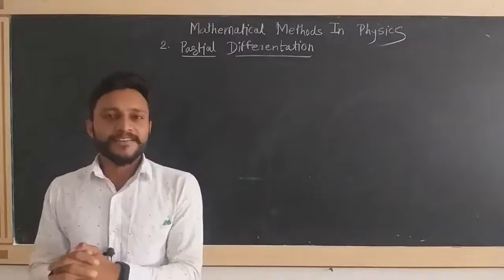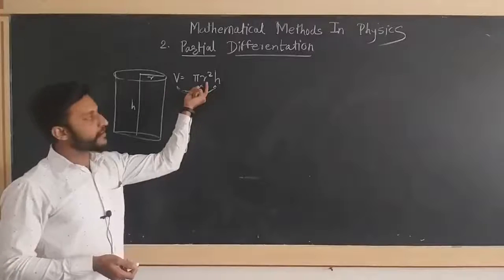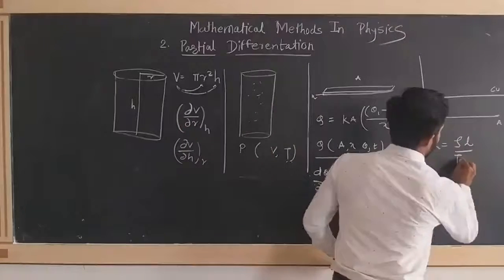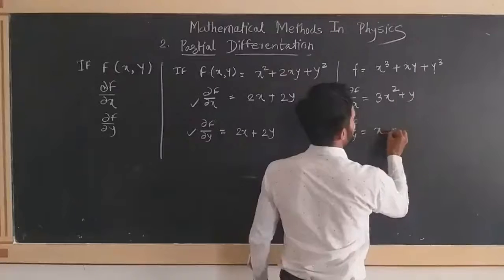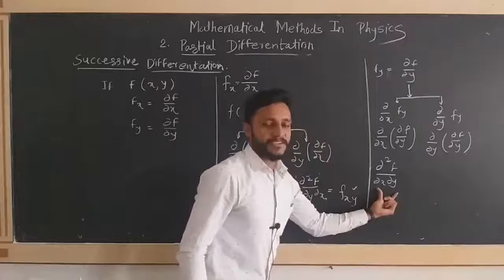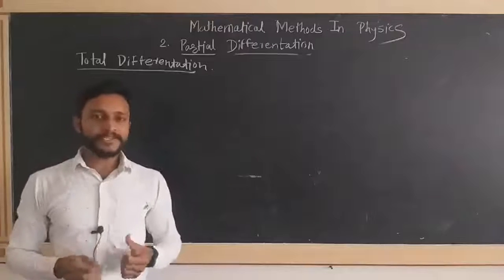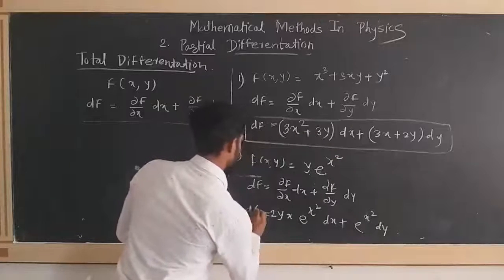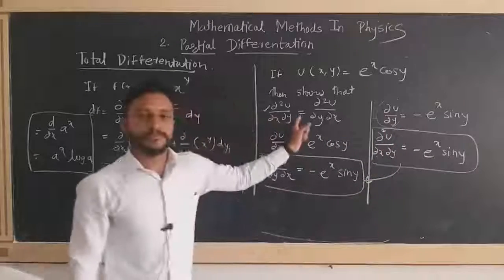LEC 1| CHP 2 |S.Y.B.Sc (Physics) | Sem- I | PHY-231MATHEMATICAL METHODS IN PHYSICS| Mr. S.G.PARKHE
Chapter : Partial Differentation
Topic     : Introduction to Partial Differentation
Lecture : 1